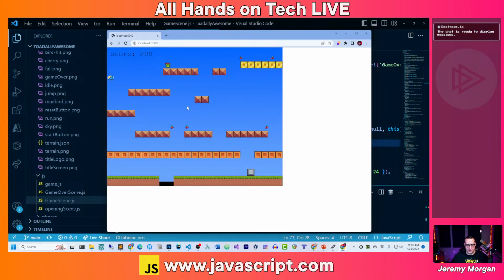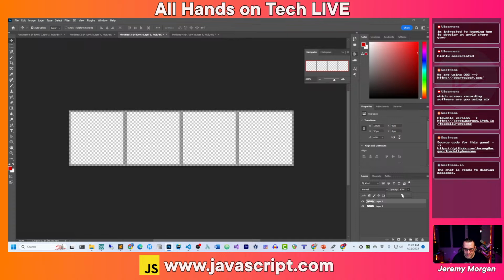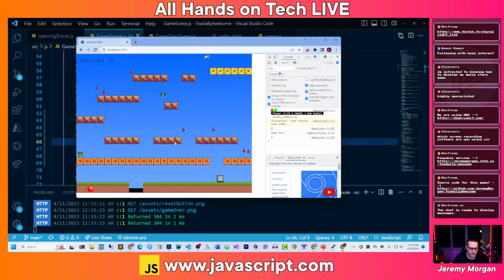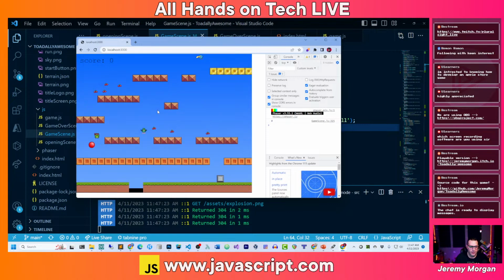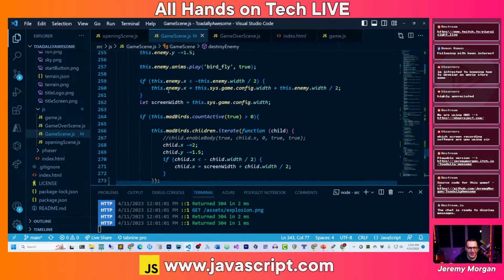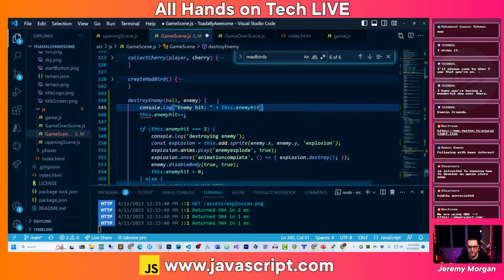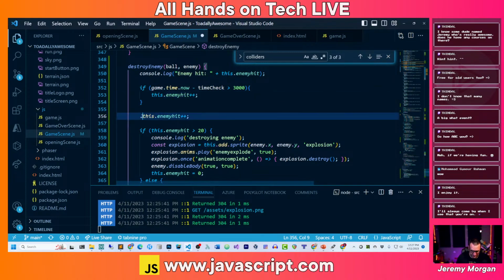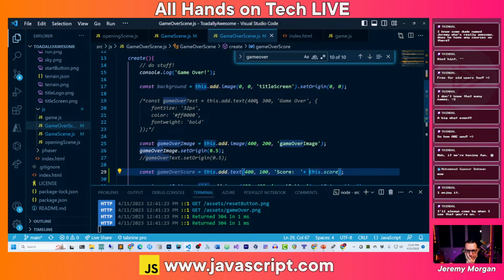Let's Build a JavaScript Game